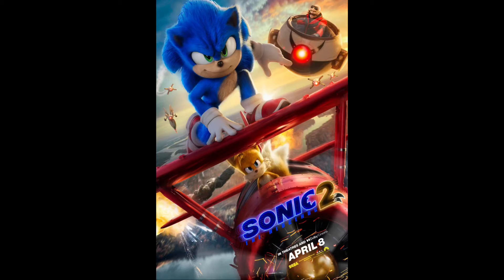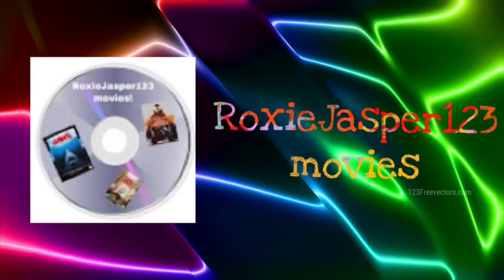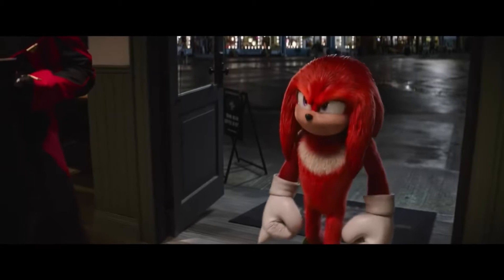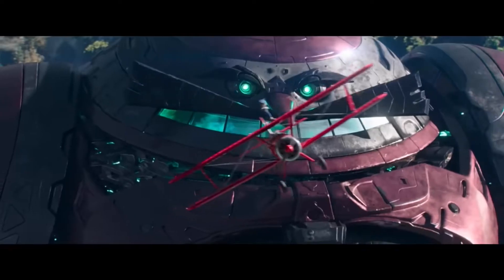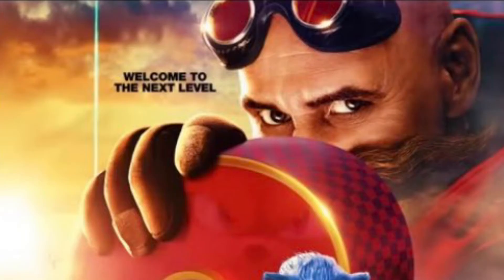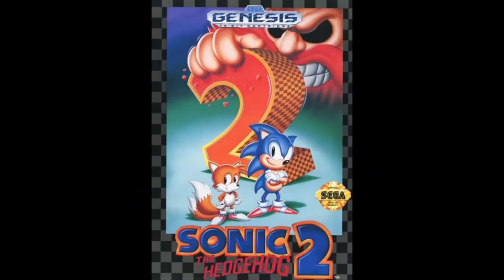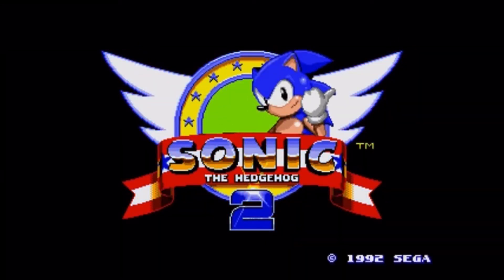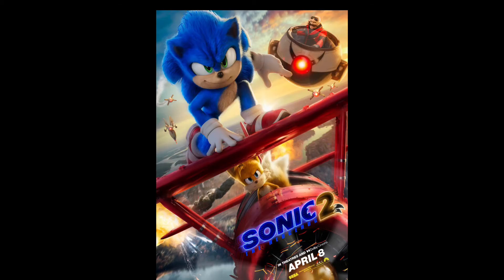OG sonic fans are hyped for sonic 2!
OG sonic fans are hyped for sonic the hedgehog 2 over a poster and here is why?

I don’t own any clips In this video all of the clips are from the sonic the hedgehog 2 trailer which was released a couple of days ago.
Credit to vailskibum94 who provided the photos in this video, if you would like a link to his video here it is:
Also here is the link for the sonic the hedgehog 2 movie trailer which I got the clips from:
Hope you like my new video style because I’m going to use it in future videos.